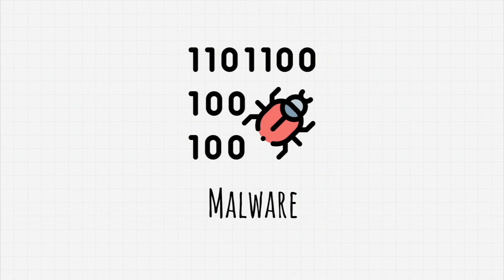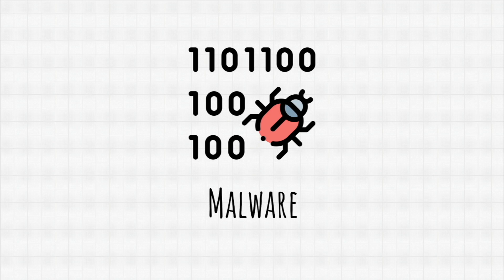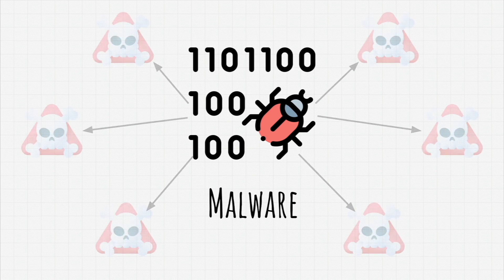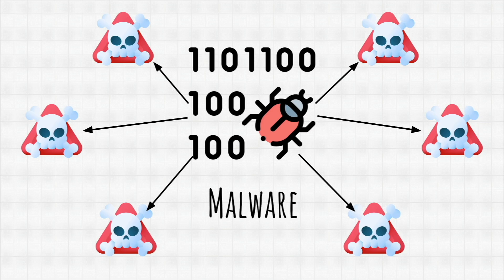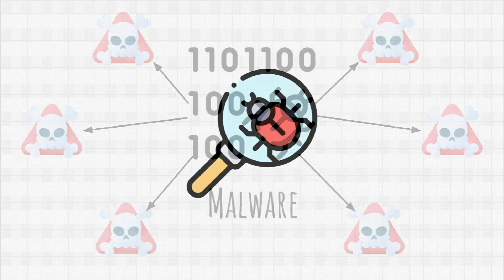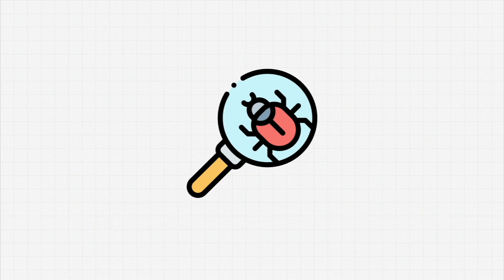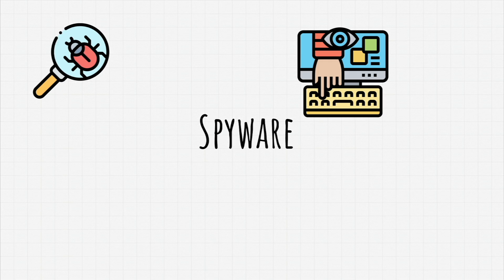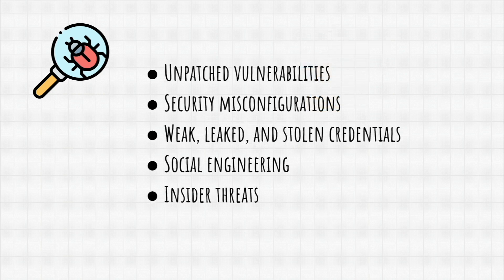The Different Types of Malware Explained!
Come join 1,000s of Cybersecurity Experts, Ethical Hackers, and other tech professionals learning the most in-demand tech skills at Zero To Mastery

Hey there 👋!

Was this Cybersecurity lesson from Aleksa helpful? Want more like it?

◾ Anybody who wants to learn cybersecurity from scratch
◾ Anybody that wants to get hired in the rapidly growing field of cybersecurity
◾ Anybody who wants to know how to become a Cyber Security Engineer or Cyber Security Expert, including specializations such as: Incident Response Analyst, Risk Analyst, Penetration Tester, Ethical Hacker, and Forensic Analyst
◾ Anybody looking to go beyond the typical "beginner" tutorials out there that don't give you real-world practice or skills you need to actually get hired
◾ Anybody looking to learn how black hat hackers penetrate computer systems and how companies can prevent and respond to attacks
◾ Anyone who needs to secure their computer systems from hackers
◾ Developers that want to advance their career by adding cybersecurity expertise to their skillset
◾ You want to learn from an actual Cyber Security Expert with 5+ years of experience working for and discovering vulnerabilities for major companies and governments